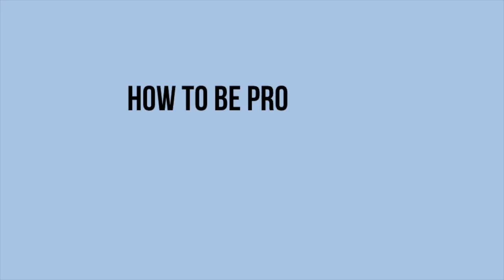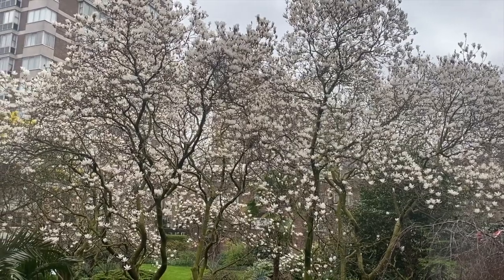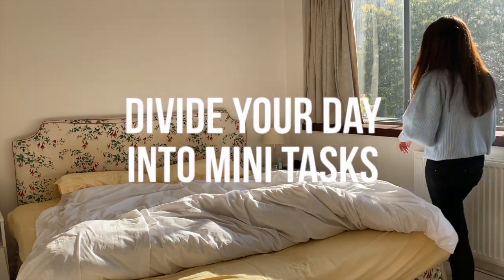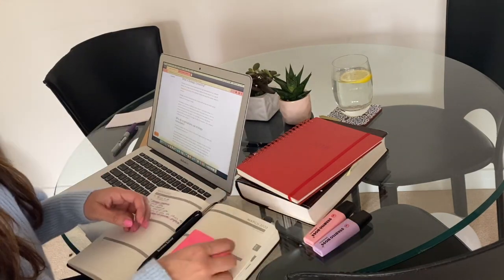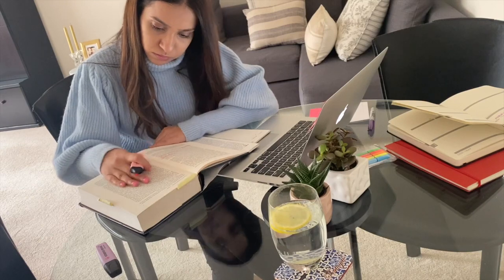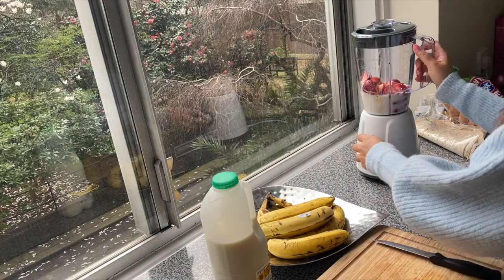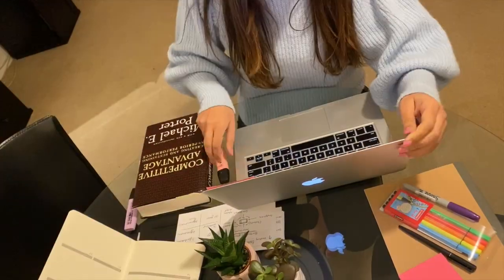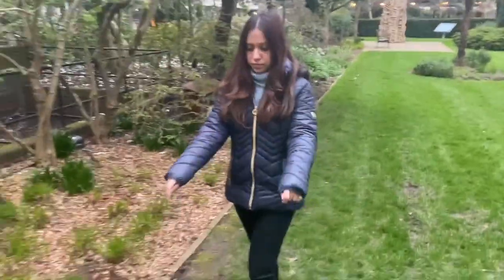STAY PRODUCTIVE WHILE STUDYING OR WORKING FROM HOME | Productivity Tips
Hi everyone! ♥
✻ It can be overwhelming and demotivating during this period to keep working or studying from home. But in this short video I share with you a few tips to keep your productivity and motivation high through the day!

I really hope you find it useful.